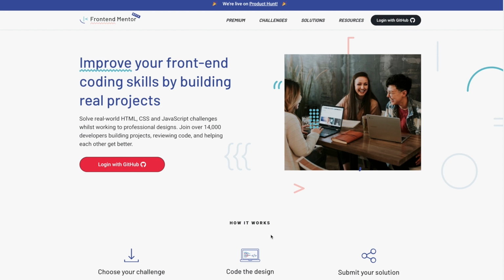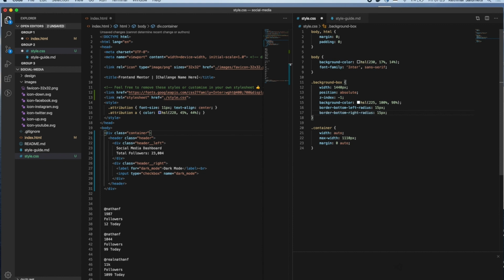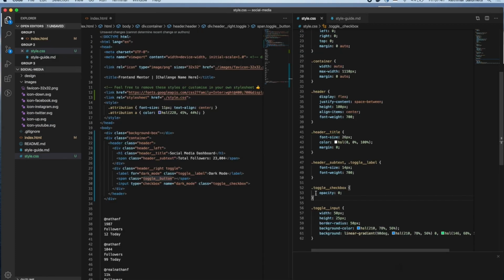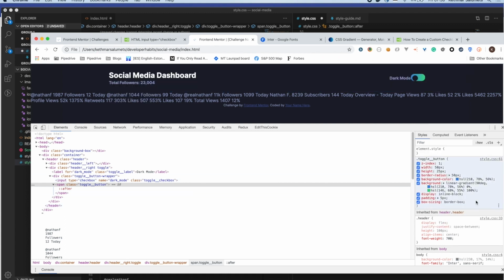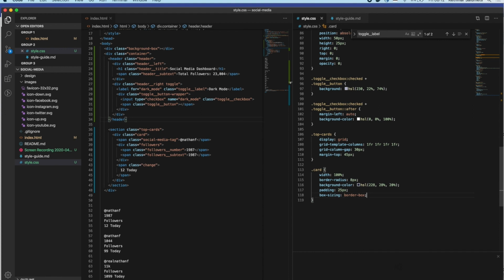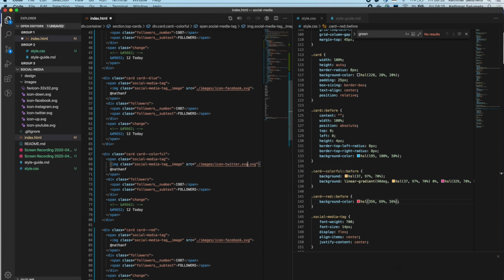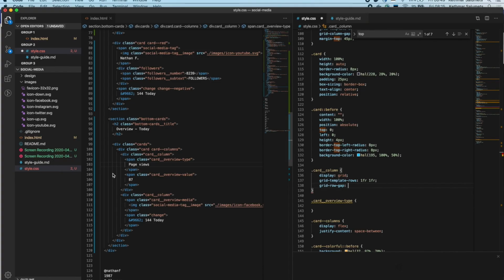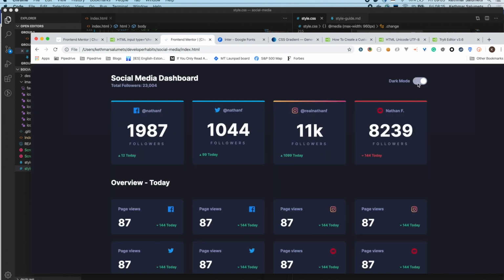Frontend Mentor Social Media Dashboard Challenge(HTML, CSS)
Second video of solving a "junior" level challenge from Frontend Mentor
You get to see how I complete most of the challenge in one video.

This clip is about solving the Social Media Dashboard challenge and the final solution can also be seen here(includes the light theme + JS functionality for toggle):

And sorry for bad audio, had some issues.